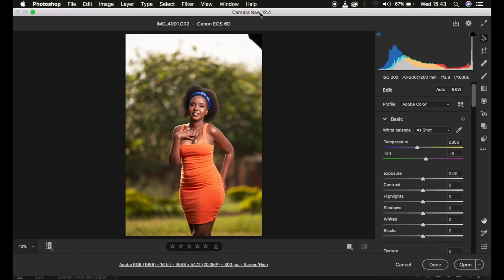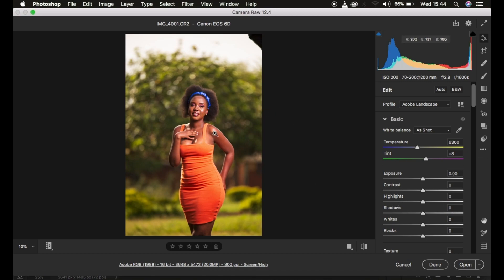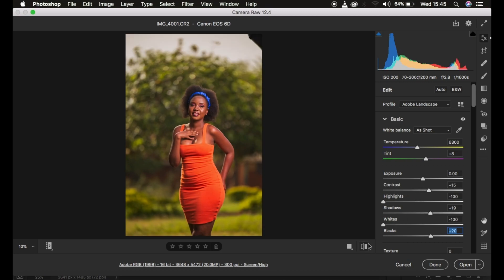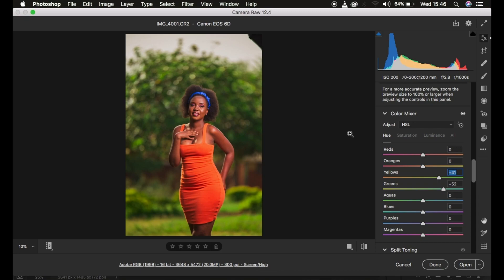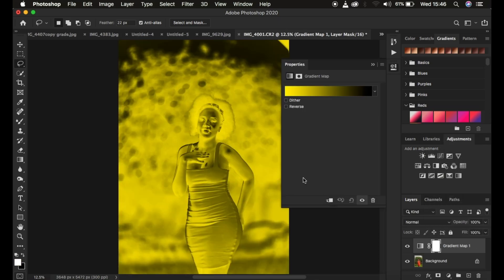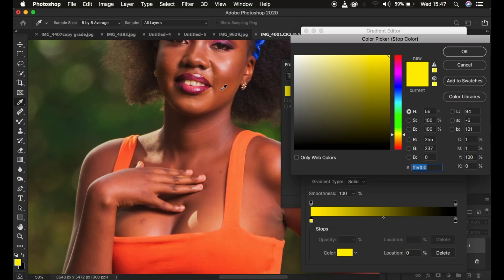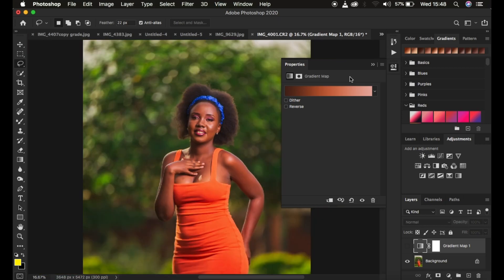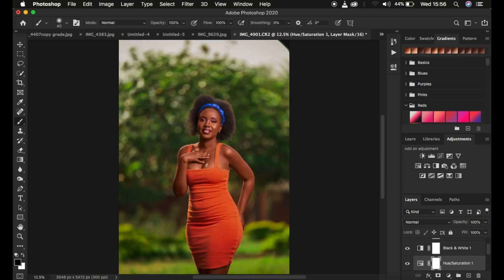Color Grade In Photoshop Easily With These Simple Steps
Here is a very simple technique that is going to help you have matching or even skin tone in all your photos. there are those times when we have photos where different areas on our models body has different skin color. This tutorial will help you save your career.